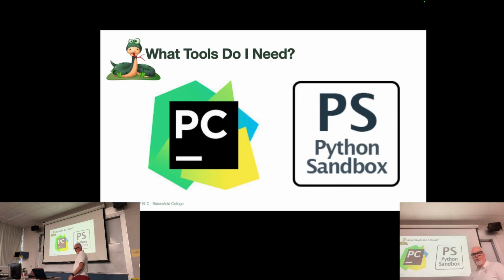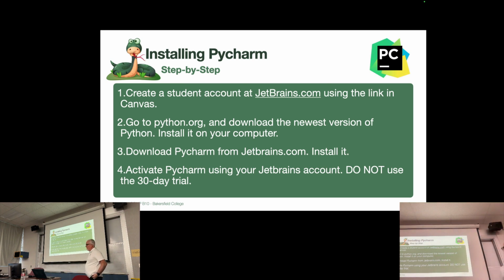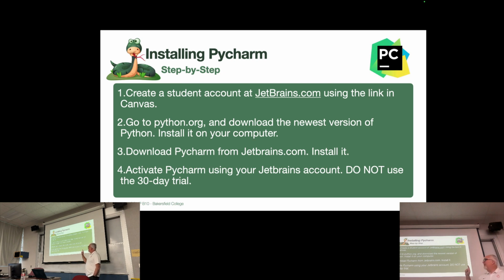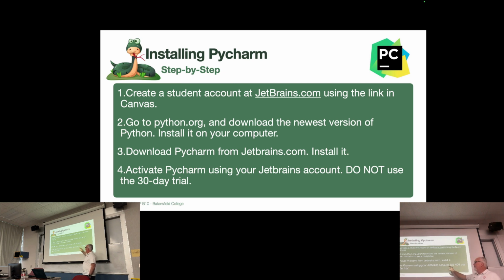Python (Spring 2026) Module 1-6: Installing the Software